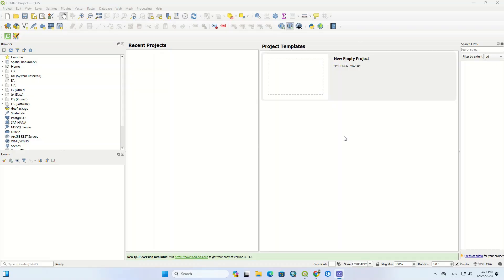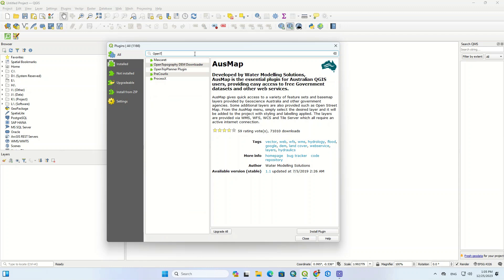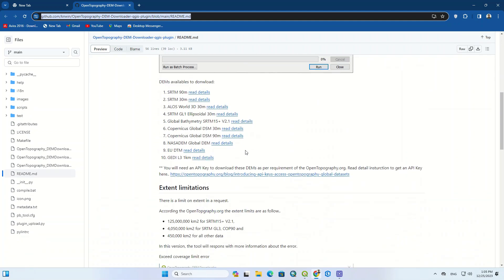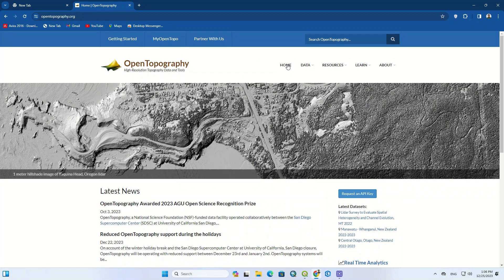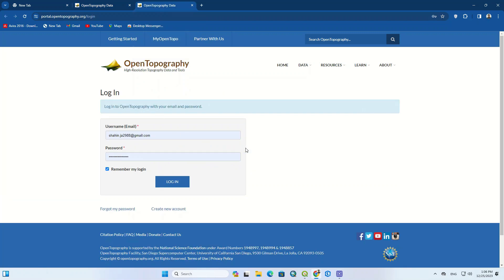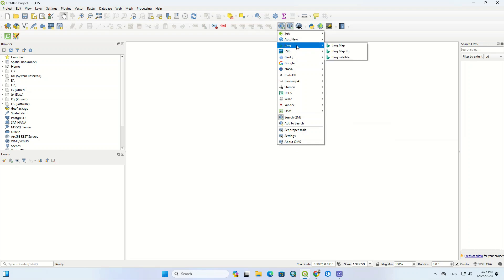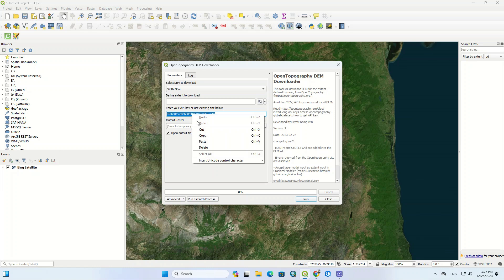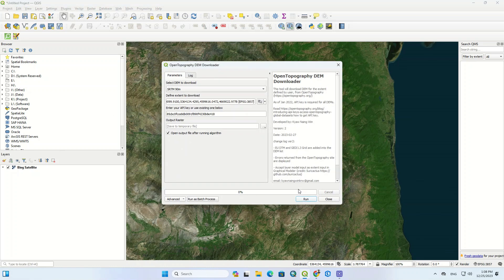Download DEMs in QGIS using the open topography plugin (API Key access) for a specified extent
DEMs play an important role in processing areas and different analyses, there are different methods to download DEMs such as websites, software, plugins, etc. one of the easiest ways to download DEMs in no time is plugins. QGIS software has provided a plugin to download different types of DEMs named Open Topography DEM downloader. This plug-in allows you to download DEMs from OpenTopgraphy.org by specifying the area extent in QGIS. The downloaded DEM will just cover the defined extent. 1 . a Layer in the content 2 . current canvas extent 3 . user-specified extent drawn on the canvas
in this video, we've gone over the open topography DEM Downloader QGIS plugin to download different types of DEMs, hope you find it helpful